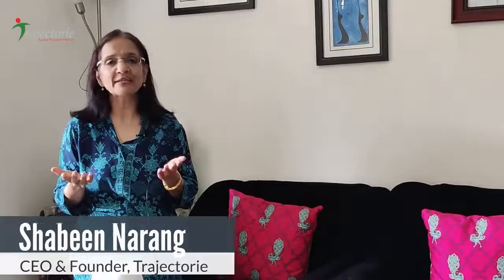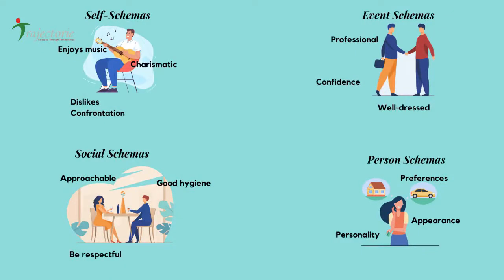How Does Schema Help with Having An Open Mind? | Corporate Learning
I've always heard people talk about how being open-minded and unbiased can do wonders for us.

But they didn't specify how to do that, so I turned to my knowledge of Schemas. And what I found really helps!

Does either of these methods work for you in your personal or professional life?